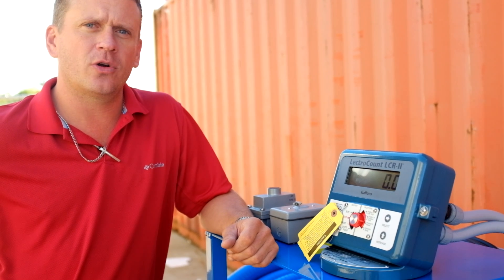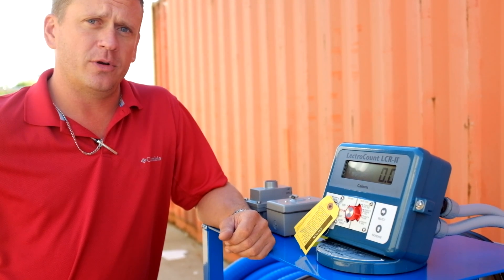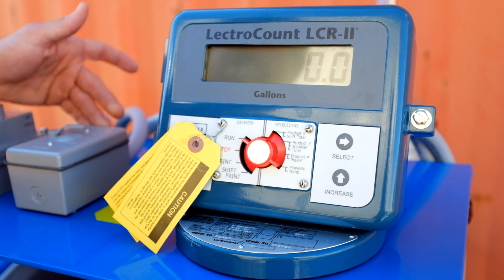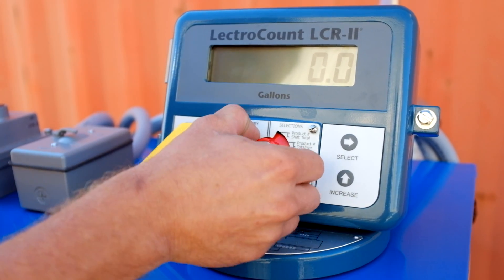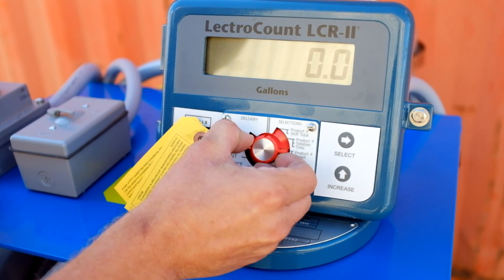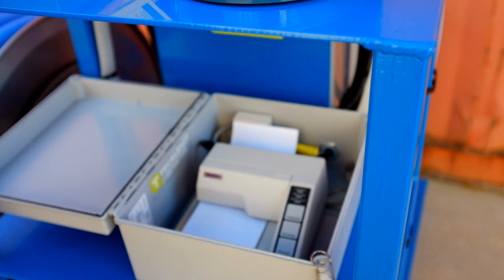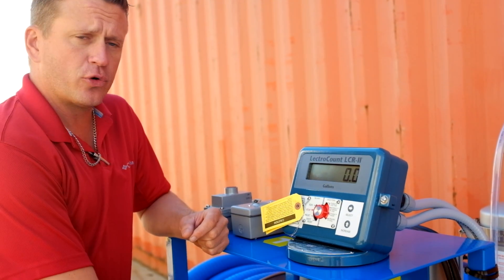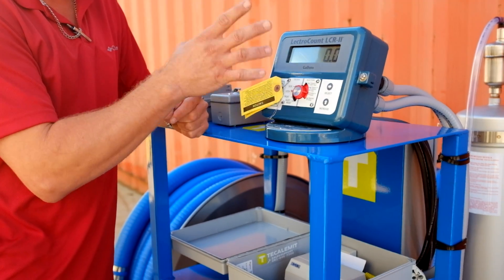LCR II Electronic Register - PRO-6000 Transfer System | TECALEMIT USA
Learn how to operate the LCR II electronic register found in TECALEMIT's PRO-6000 bulk transfer skid systems for DEF, Diesel, Lubes, chemicals, etc..

The DEF PRO-6000 systems are designed for bulk to tote, tote-to-tote, rail to bulk, or bulk dispensing. Reliability and precision are at the heart of these complete systems - the ultimate skid workhorse.